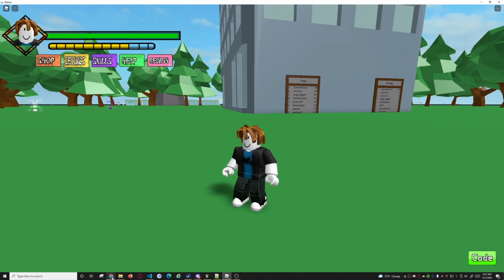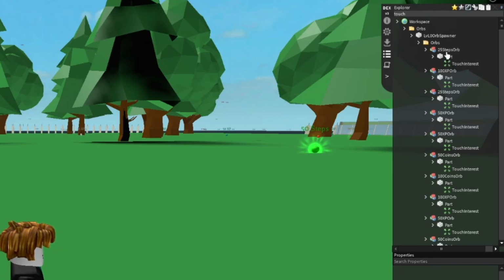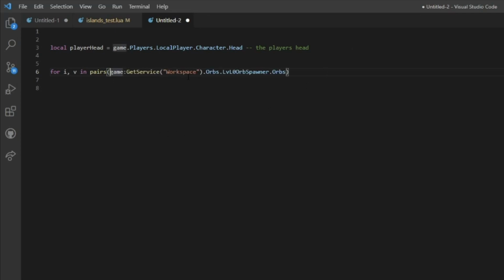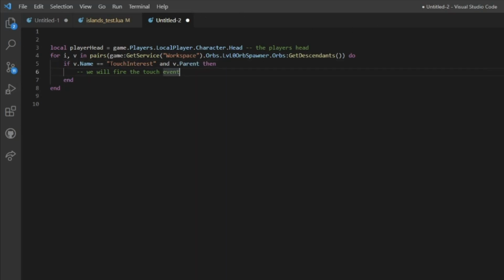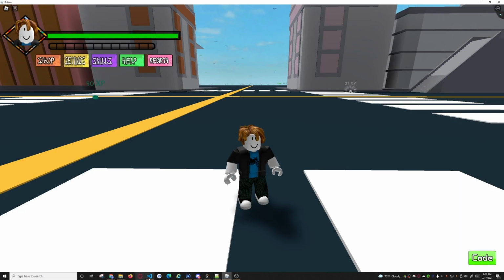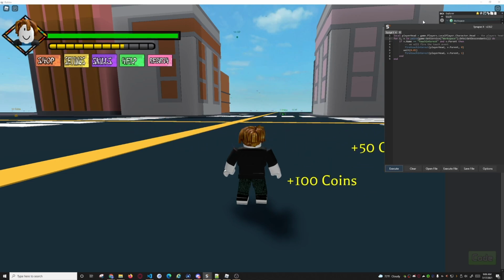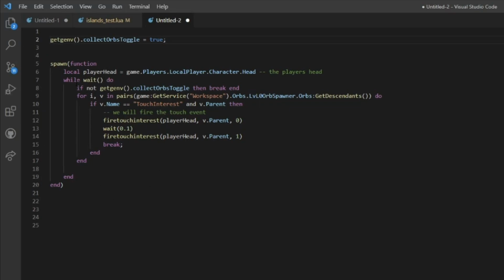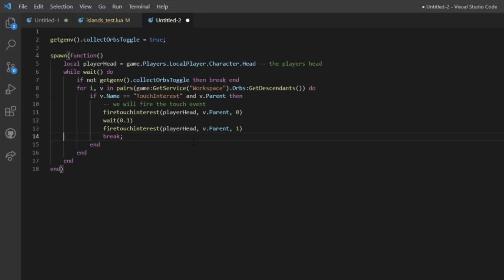Roblox Exploiting Educational Tutorial 7